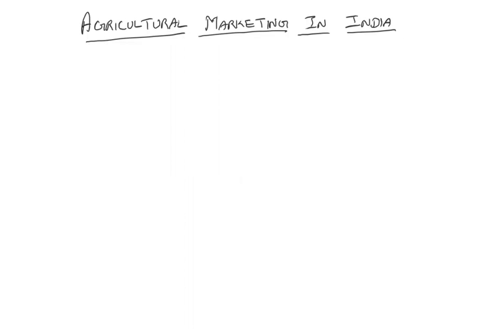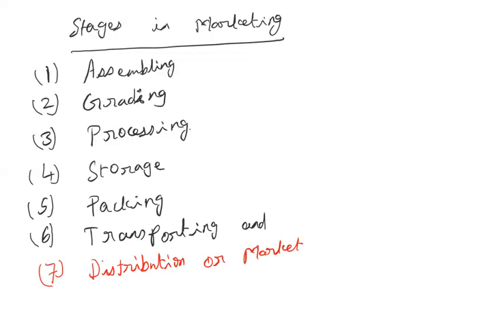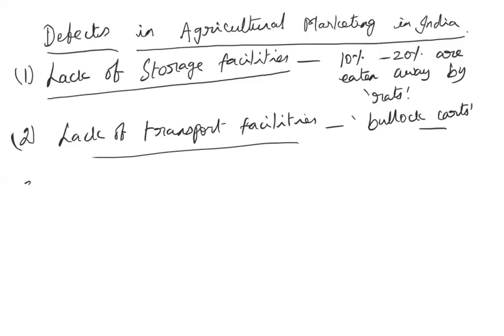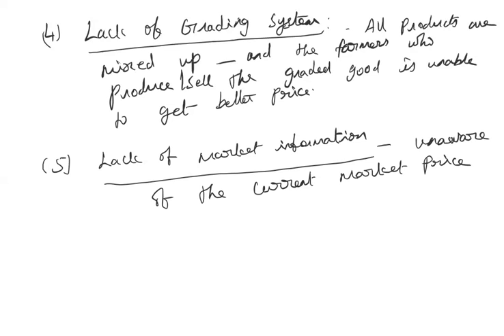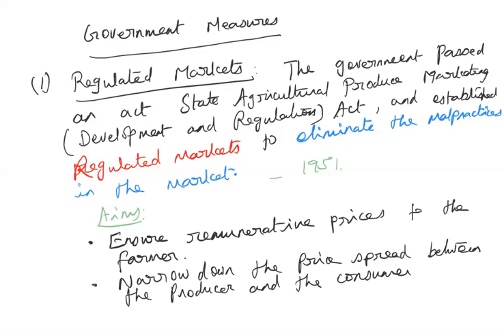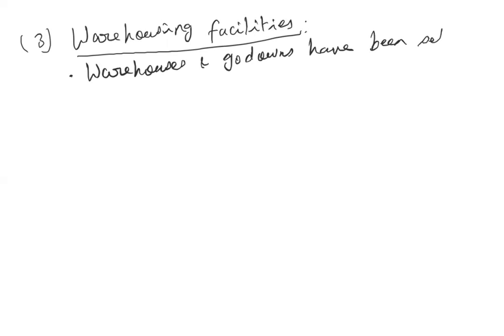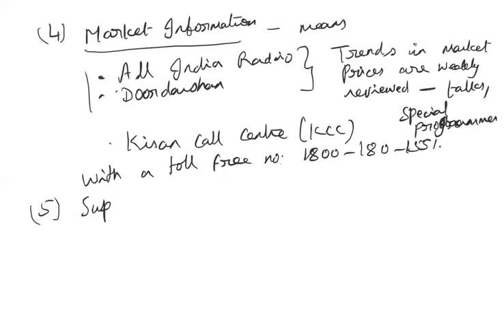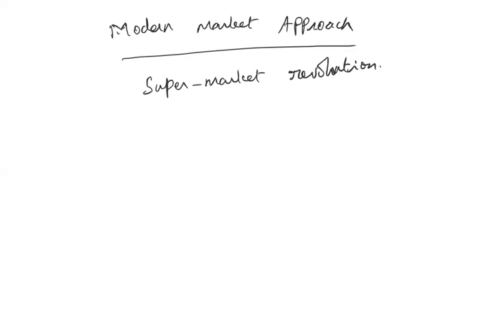Class 51: Sr inter. Agricultural Marketing in India.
Economics lessons by Lakshmi Anantharaman, M.A. Economics, 22 years of teaching experience.

Unit 5: Agricultural Sector

Agricultural Marketing in India

Videos of the lectures are uploaded chapter wise as per the current (2022-23) syllabus prescribed by the BIE.

If you have any doubts or suggestions please mention in the comment box.